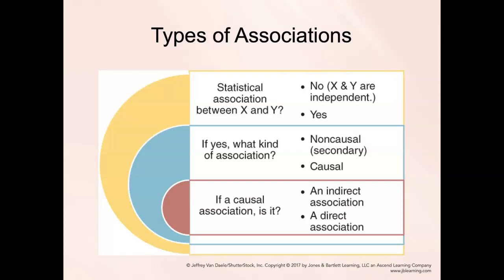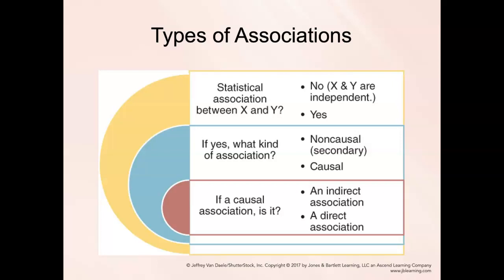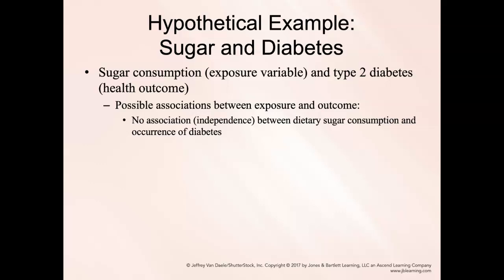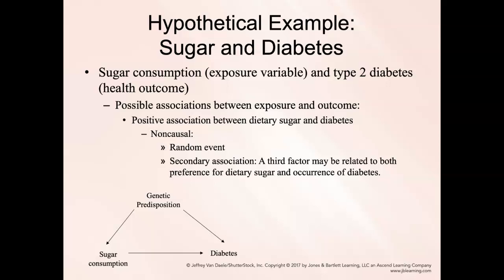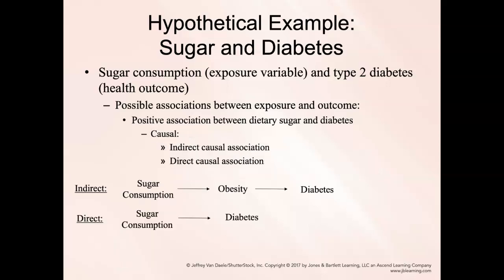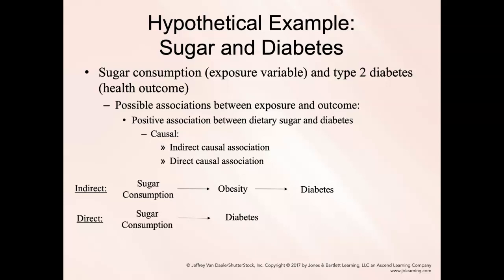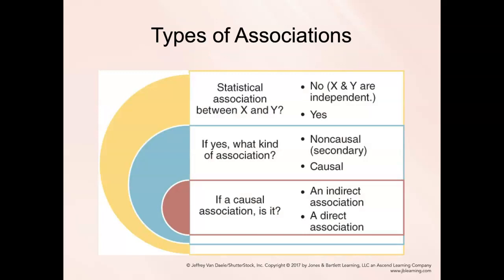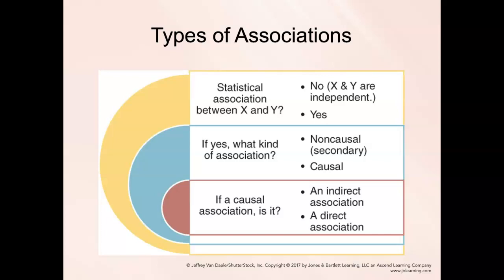Types of Associations